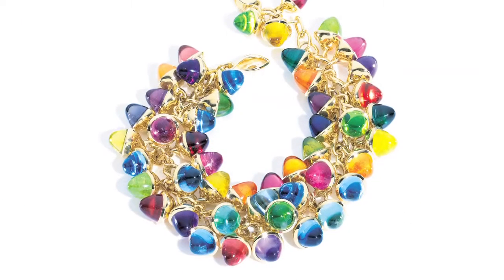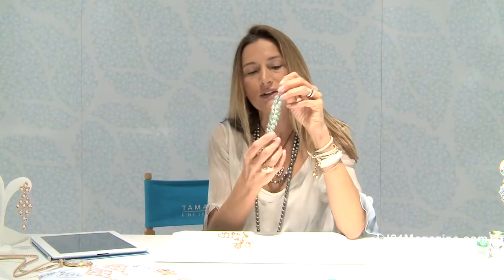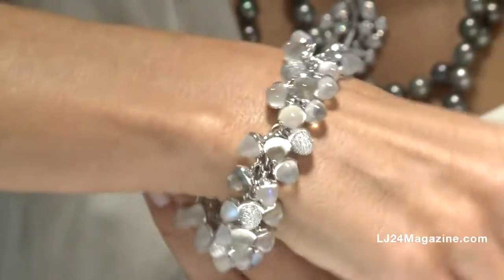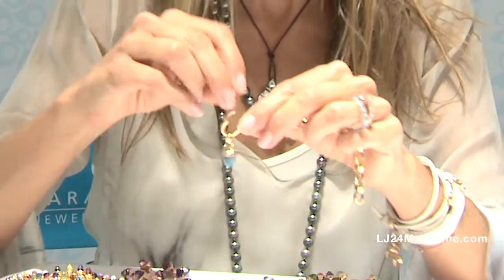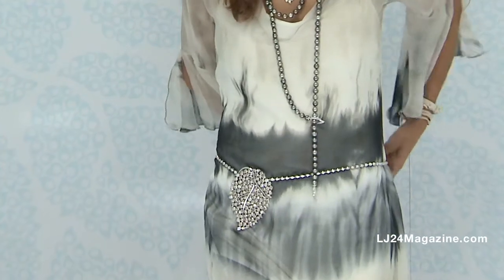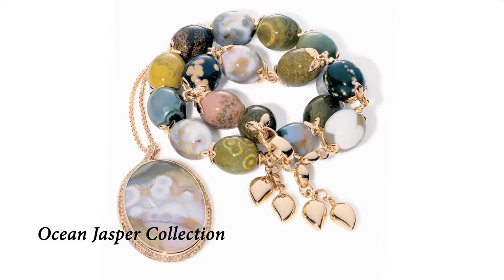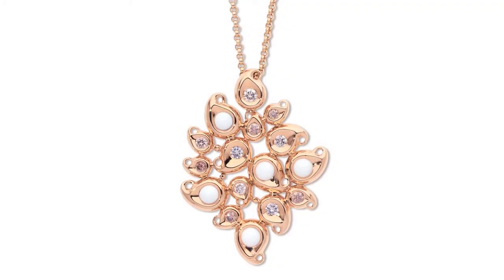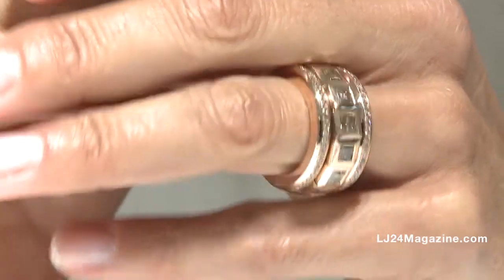Tamara Comolli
An adventure in style that dazzles the eye in color and design.